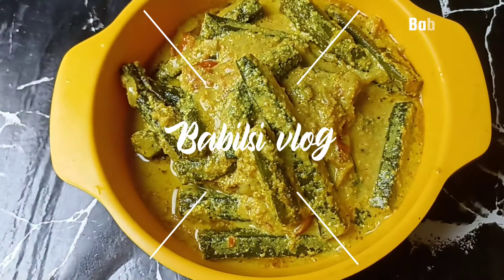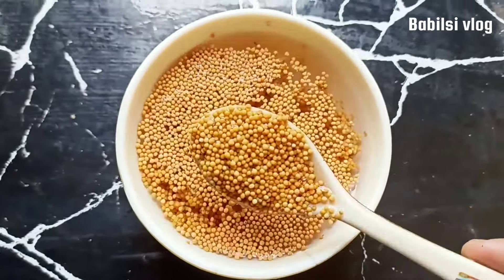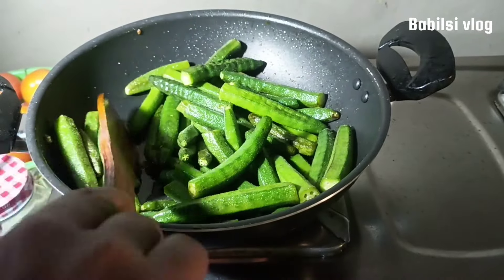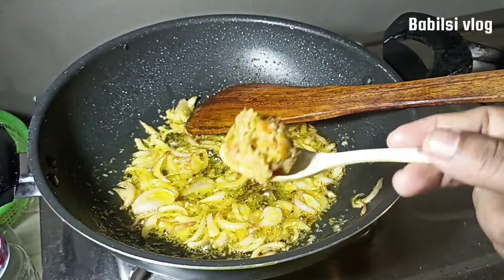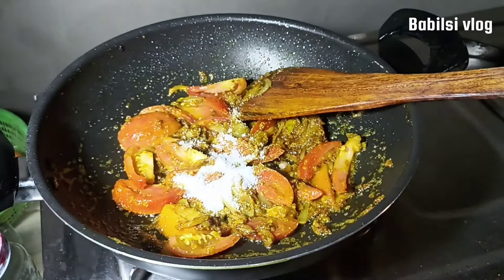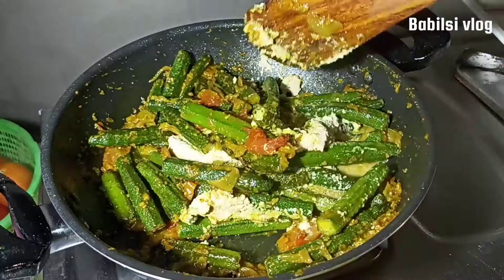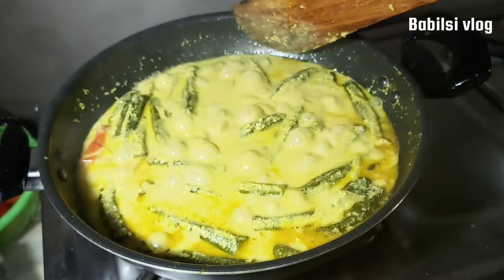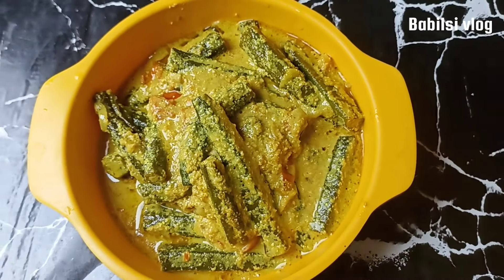Dorai chorchori | Babilsi vlog | Luxme marak